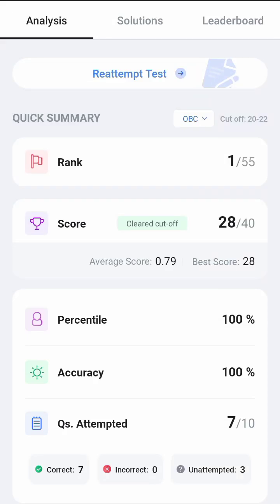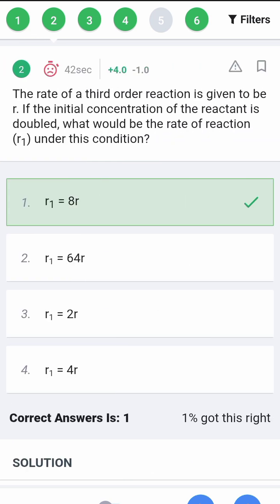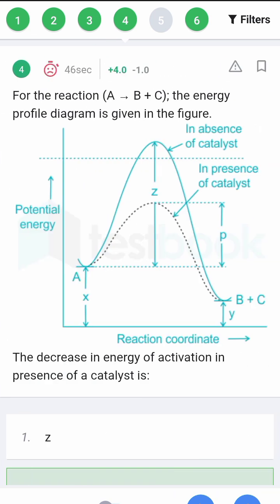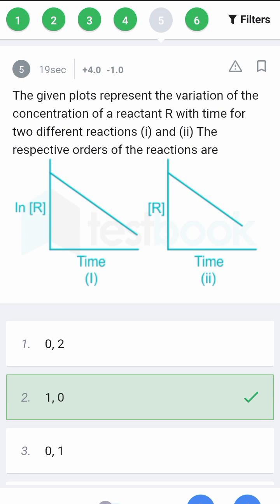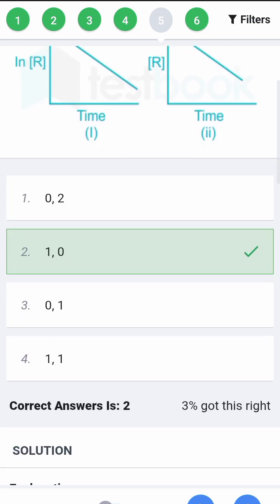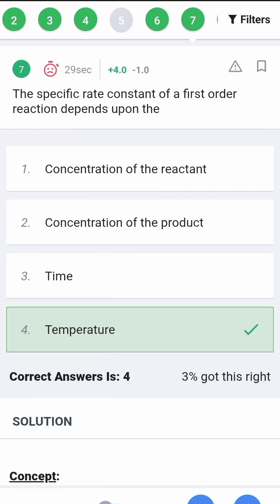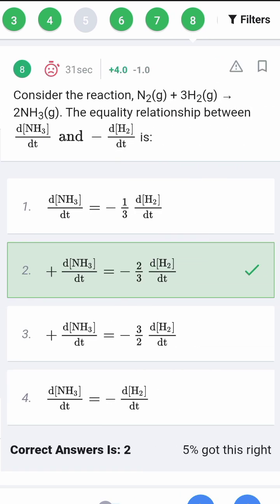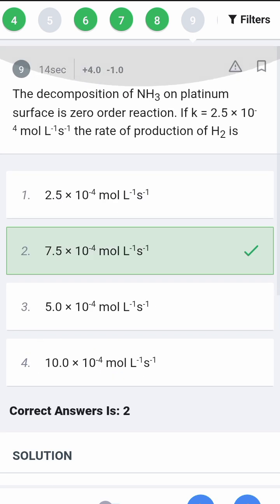# Brain is Running on snow